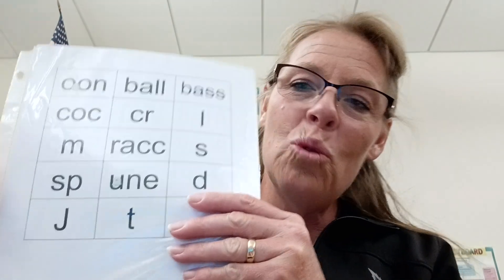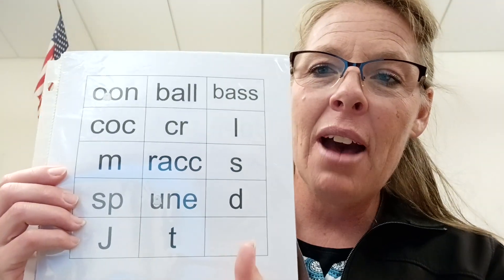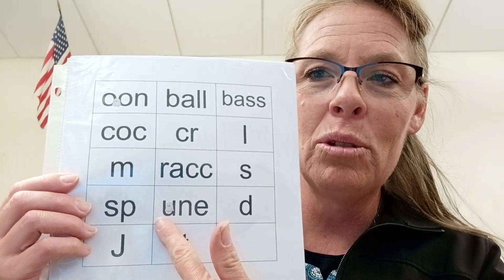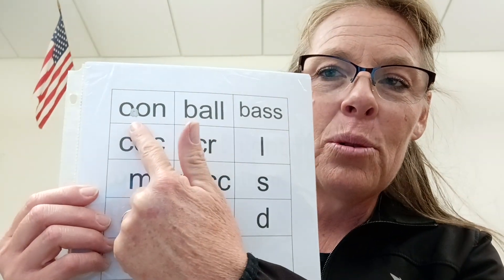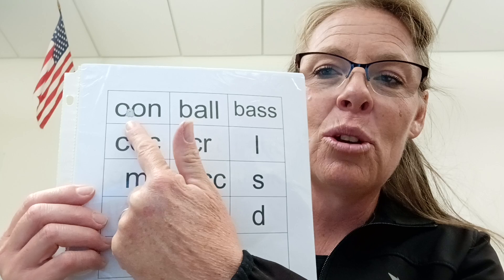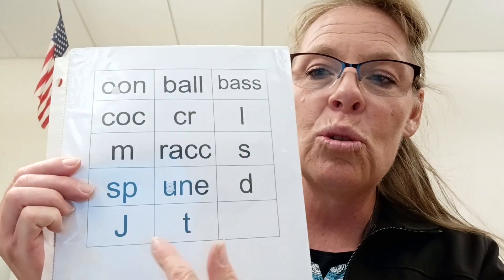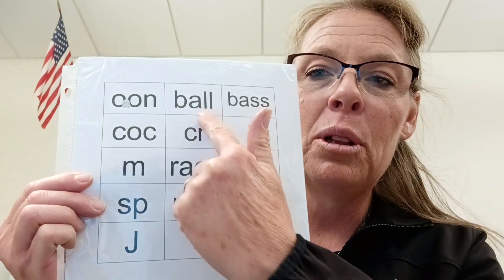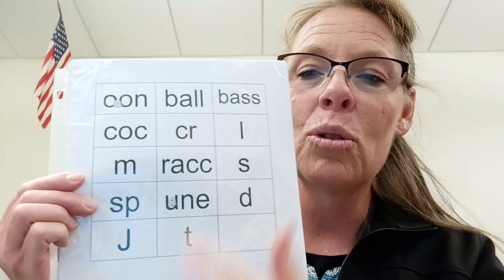S&M By the Light of the Moon